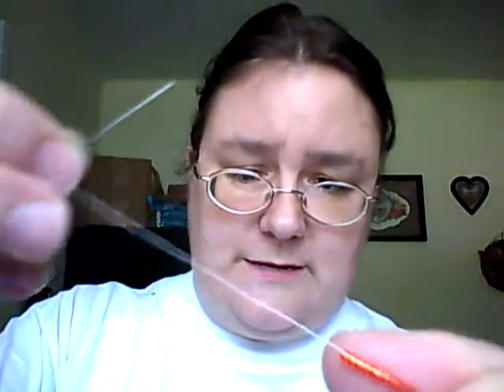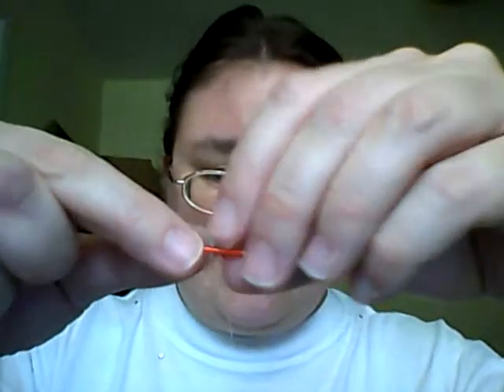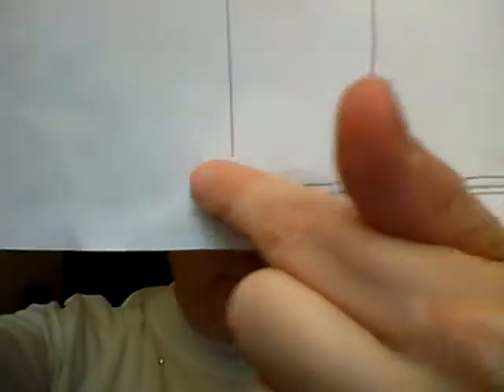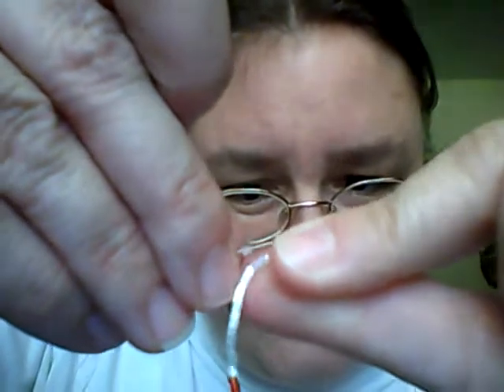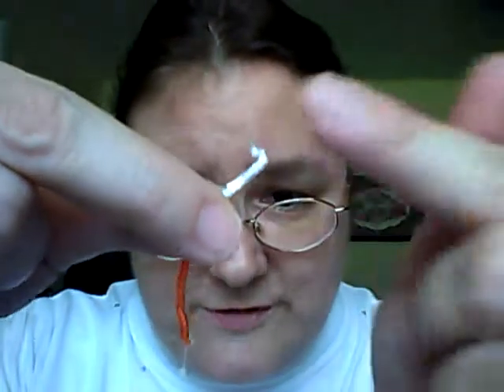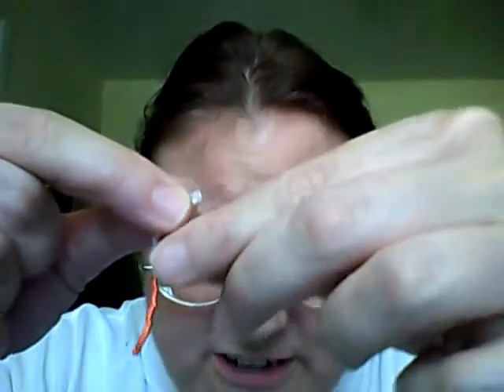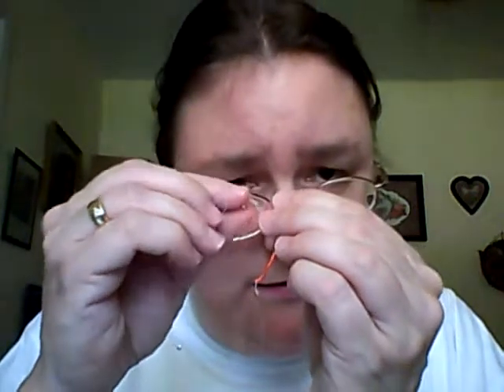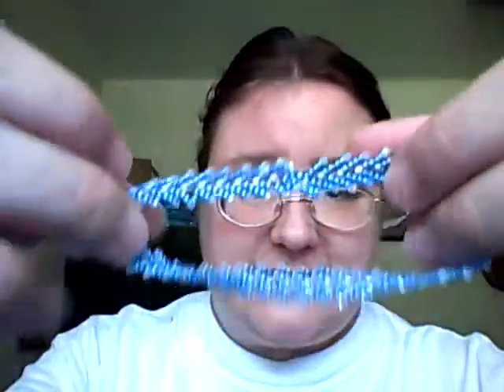My First Beading tutorial - Square Stitch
I show a basic square stitch beginning a beaded bookmark.